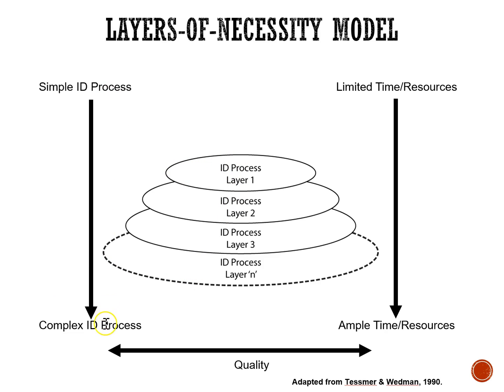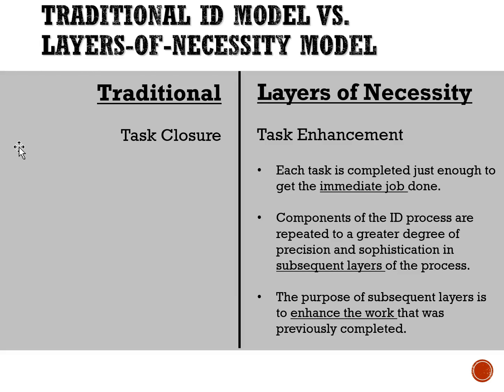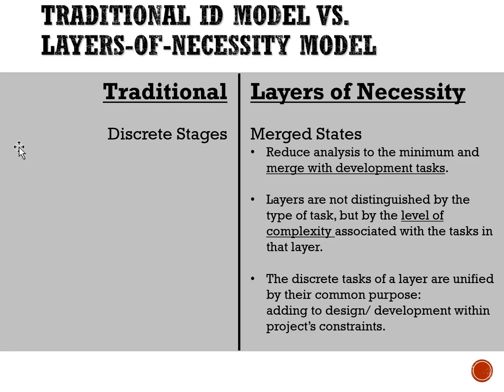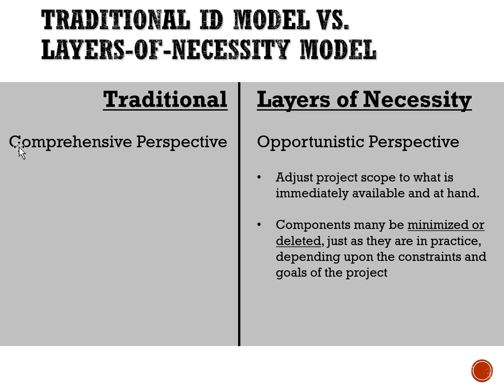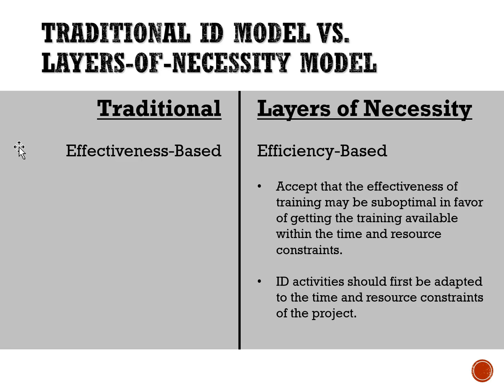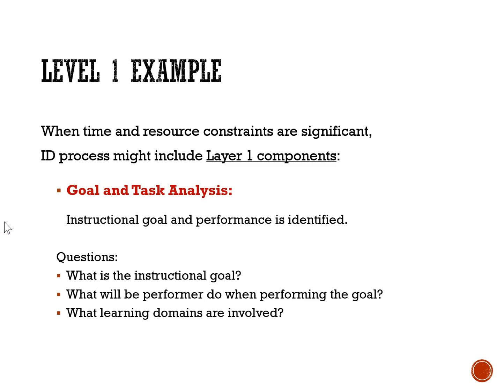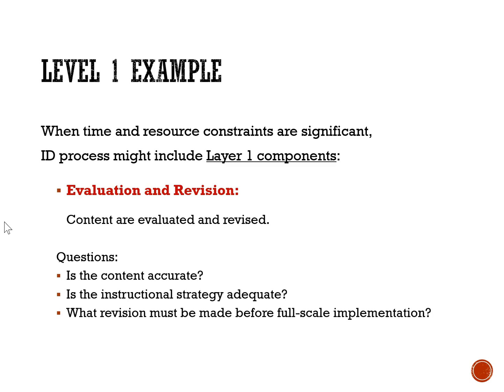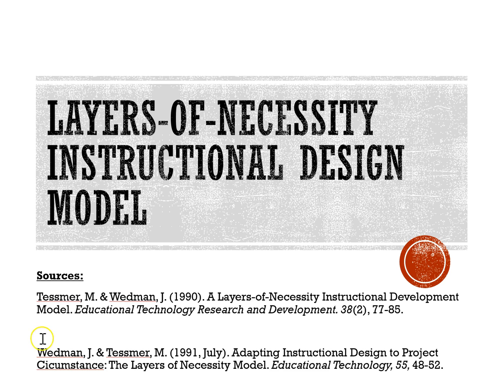Layers of Necessity: A Practical ID Model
The Layers of Necessity instructional design model is based on the constraints of the instructional design task, timeframe for completion, and available resources. It can overlay other ID models and involves completing fundamental, relevant tasks first and then adding details in additional layers.

Susie Gronseth, Ph.D.
Learning, Design, and Technology Program Area
Department of Curriculum and Instruction
College of Education
University of Houston, TX